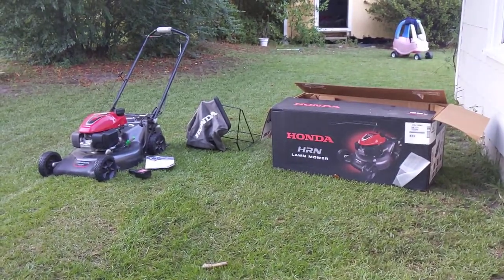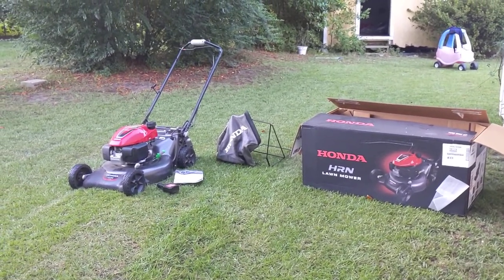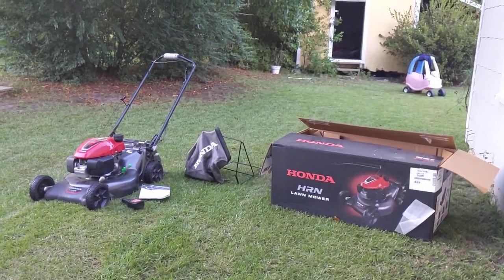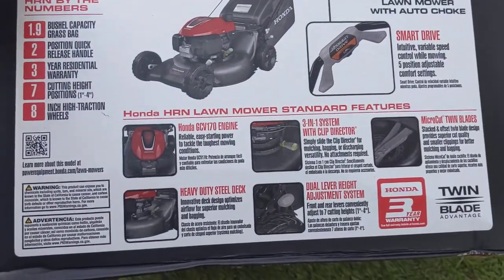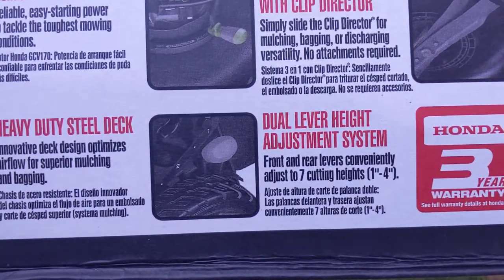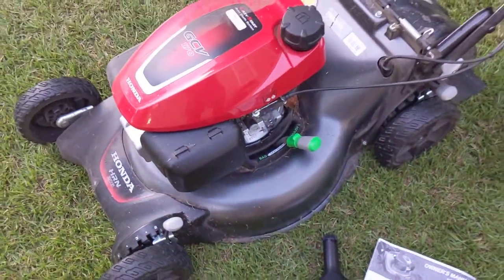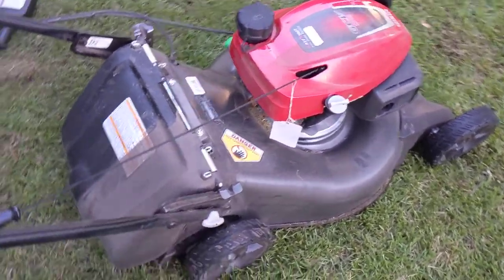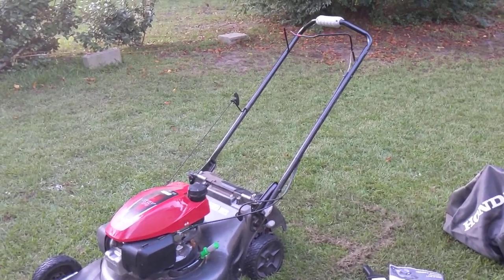Honda HRN 216VKA Self propelled push mower. Long term review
Today I will be sharing long term review of my Honda HRN 216 vka self propelled mower. Overall I am very happy with this purchase and want to share what to expect when you bring this bad boy home. More videos like this coming soooon!!!